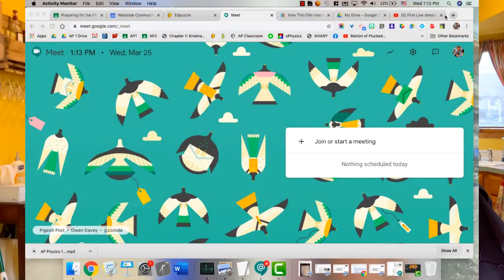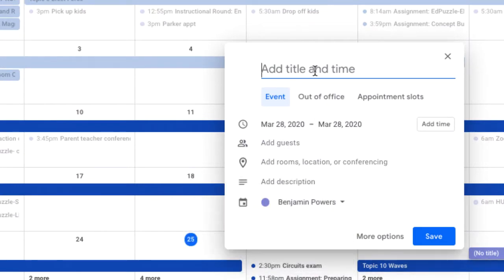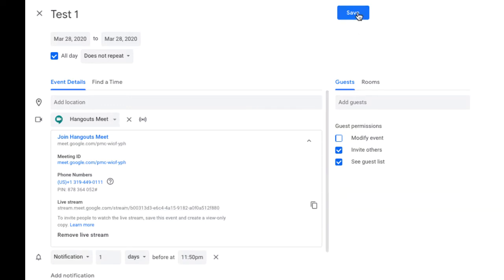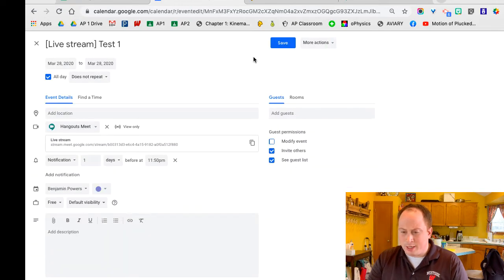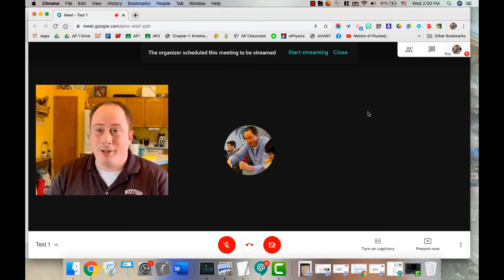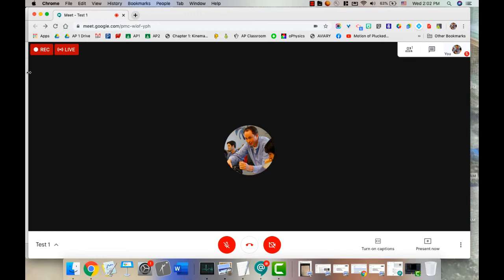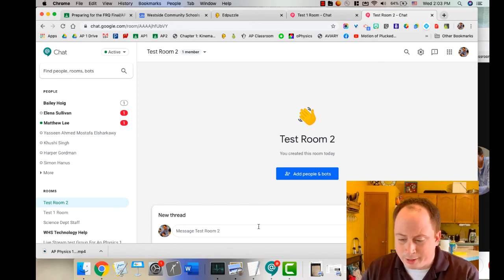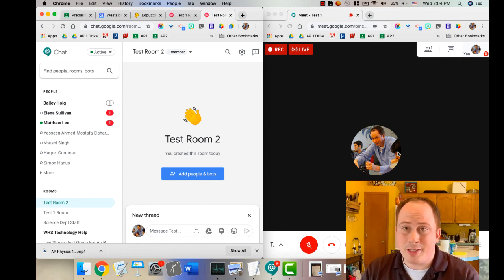Using the Live Stream in Google Meet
Want to Google Meet with more than just a few students at a time?  Want it to be organized so kids aren't using the video feed to distract each other or turning on and off mics?  The live stream feature in Google Meet allows hundreds of users to watch your lesson and you can chat with them when they have questions over the content.  See how in this video!